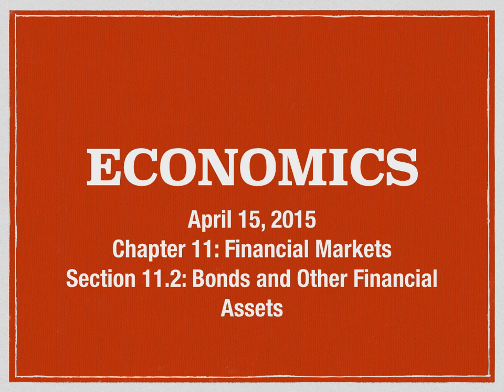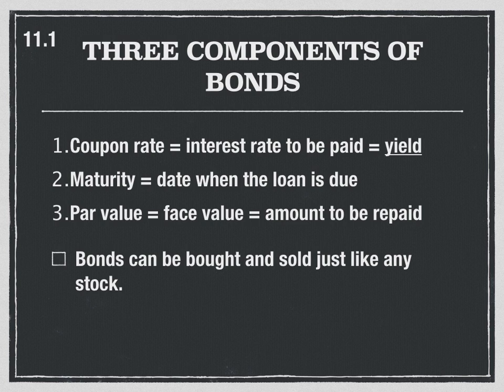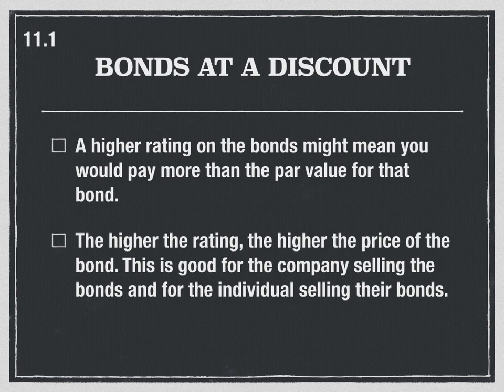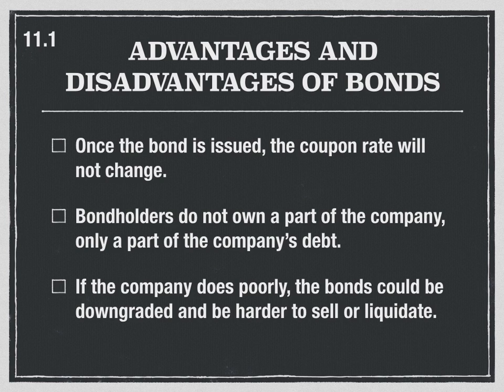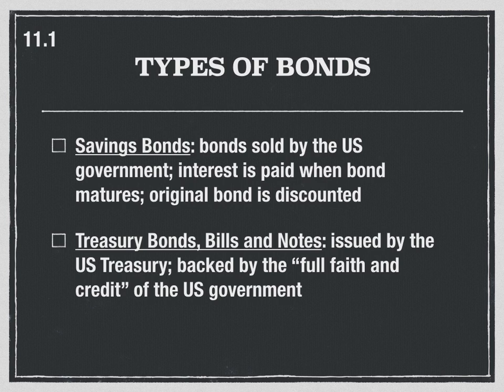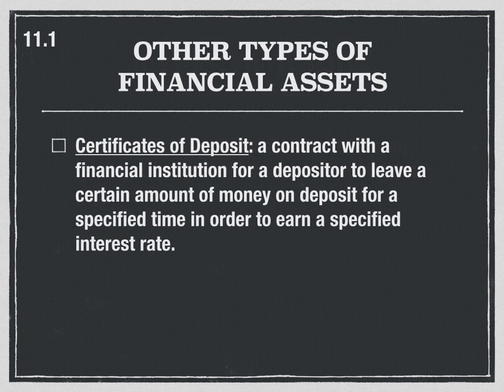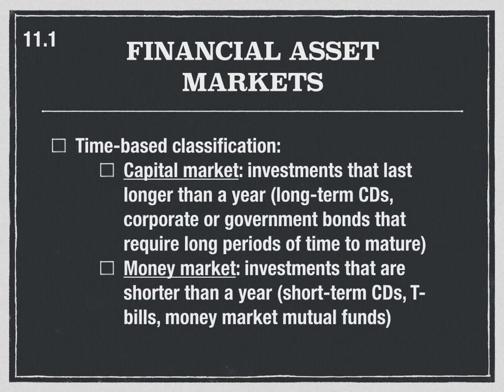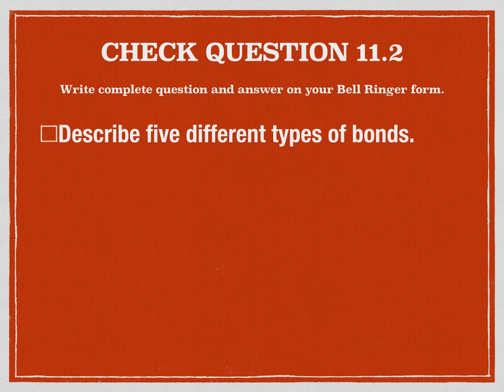Economics Chapter 11 Section 2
Morton HS
Mr. Wiseman's Economics classes